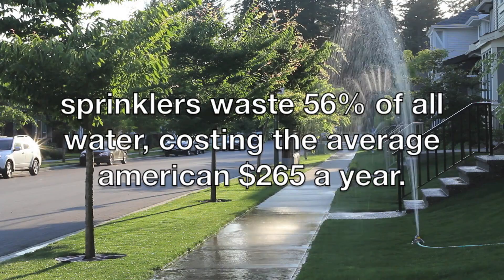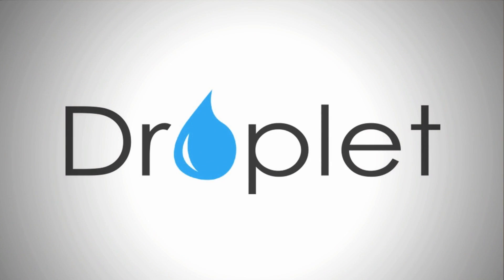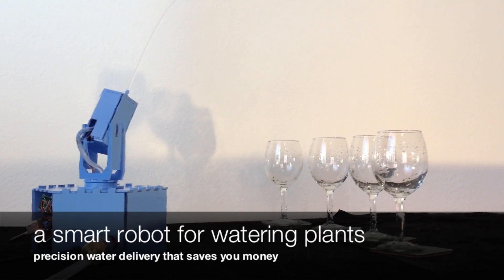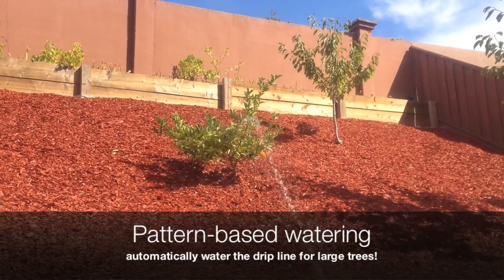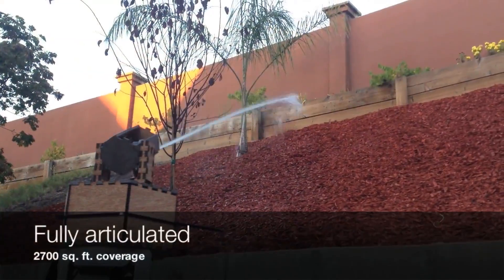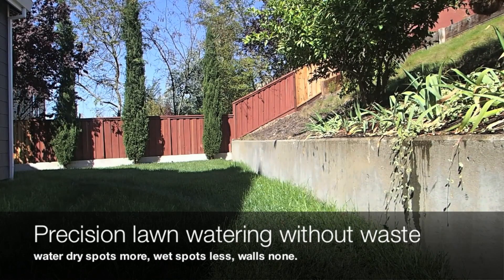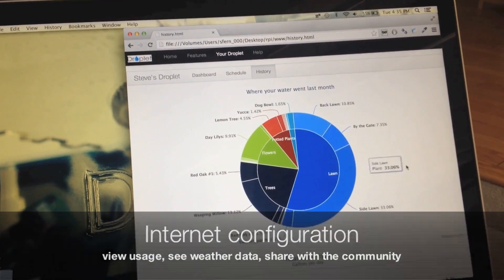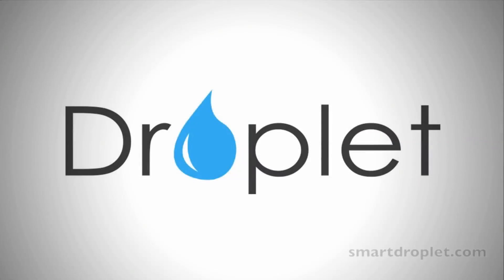Robotic Water Sprinkler By Droplet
The Video is taken from smartdrop.com

Droplet is the world's first smart sprinkler system that combines the latest technology in robotics, cloud computing and connected services to transform the way sprinkler systems function.

Droplet keeps your plants healthy without wasting water by drawing upon a vast system of data to intelligently determine how best to care for your plants. By being smart, precise and frugal.